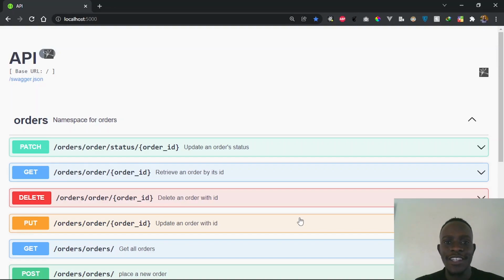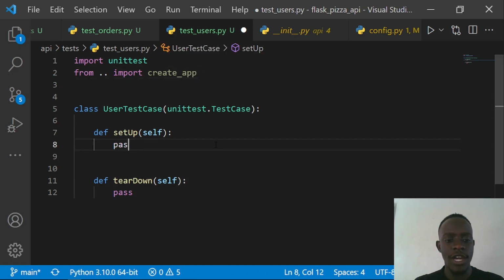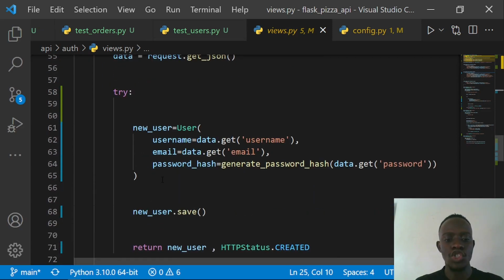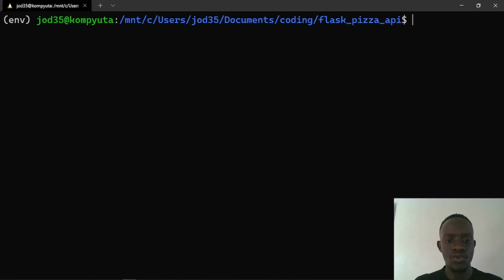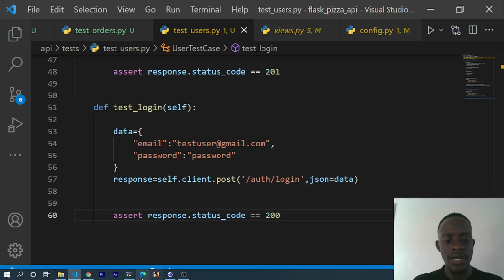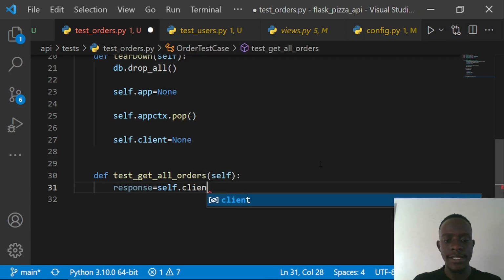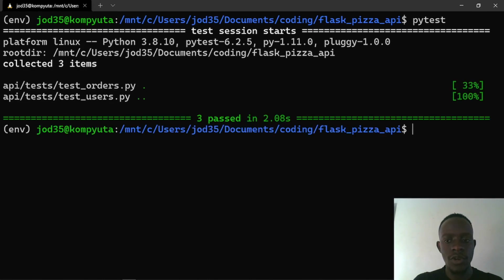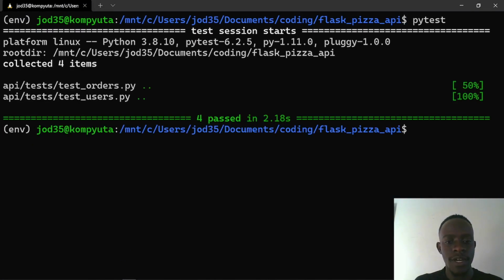Unit Testing Flask API with Unittest | Build and Deploy A REST API with Flask #11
In this video, we look at how to write unit tests using unittest module which comes as part of Python's standard library. We also look at how we can use Pytest as a test runner for our test cases.